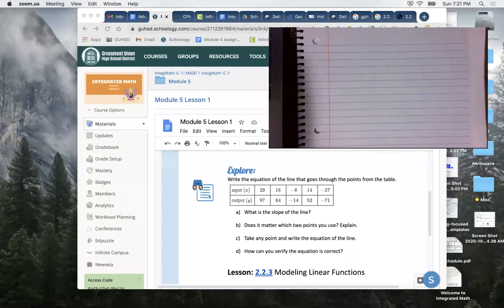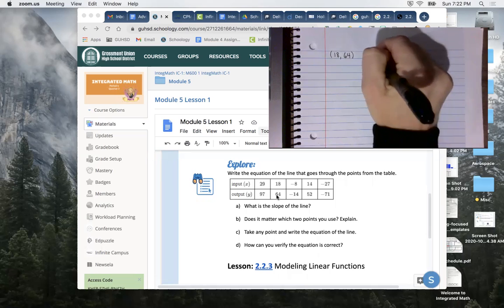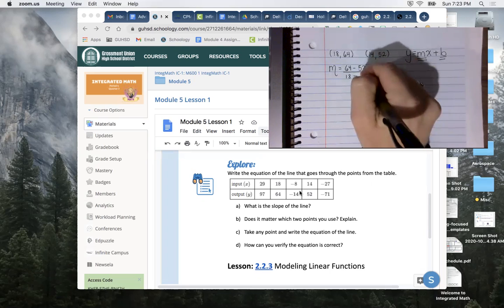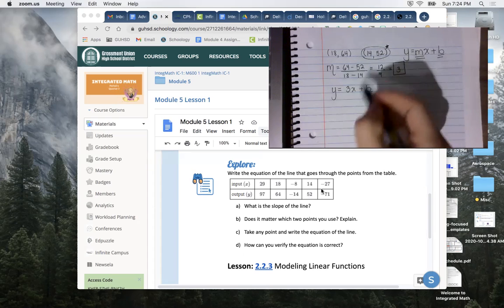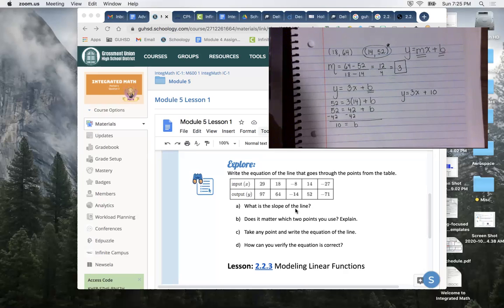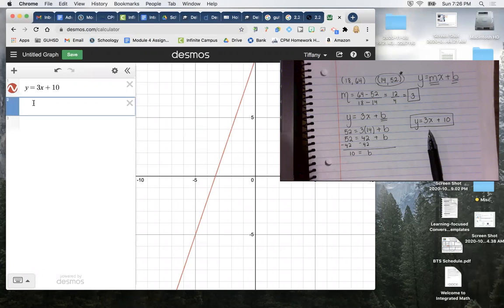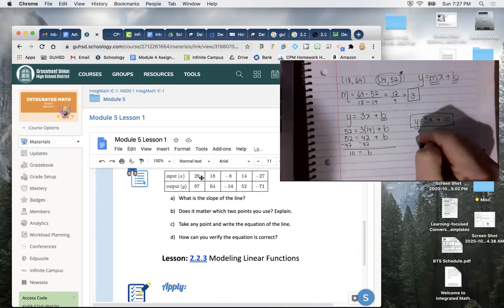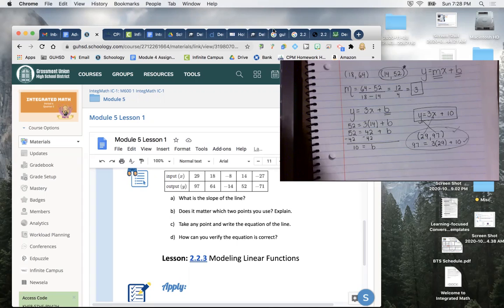Module 5 Lesson 1